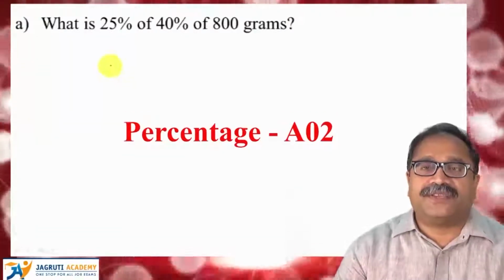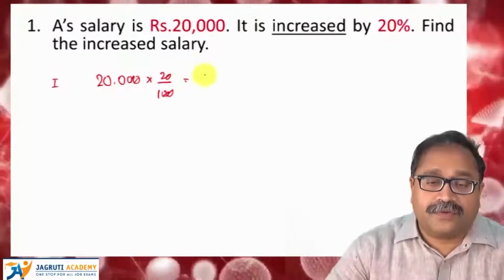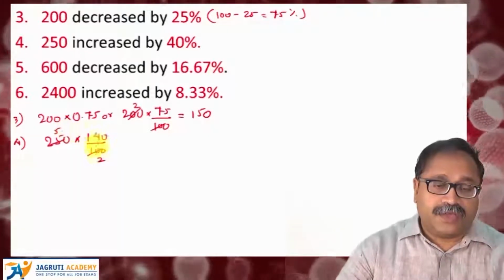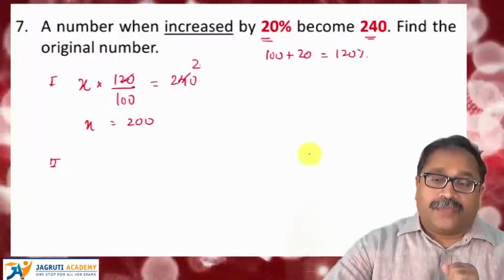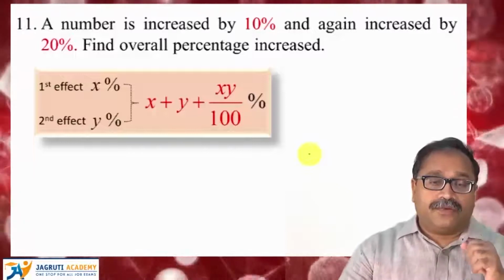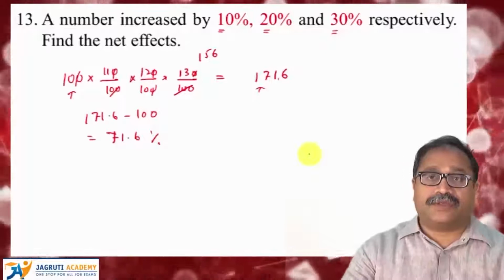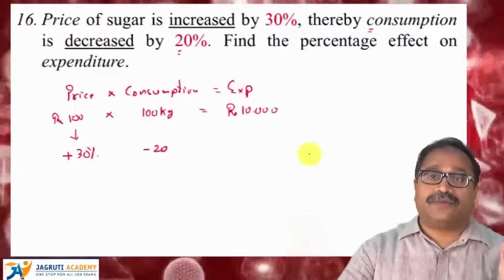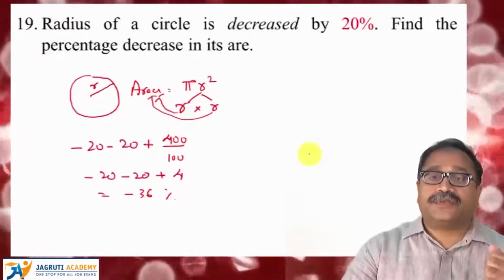PERCENTAGE Intro - A02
ARITHMETIC - PERCENTAGE -  INTRODUCTION, 2nd video in a series. If you are preparing for  BANK exams, SSC or other JOB or Competitive Examination, this VIDEO is for you. Watch PERENTGE Intro - a01 before you watch this video.